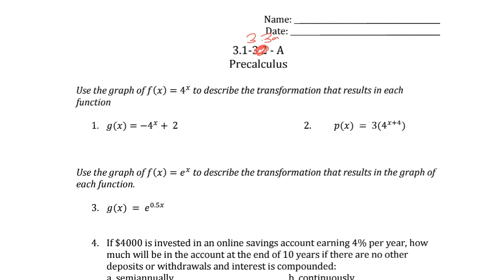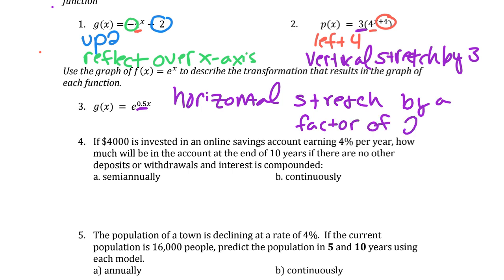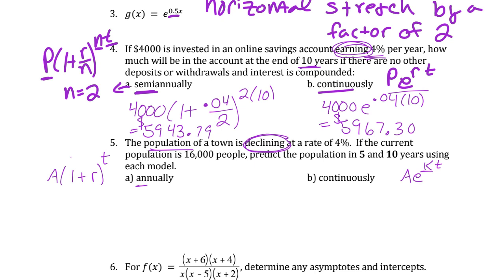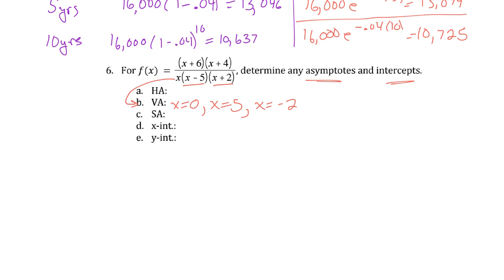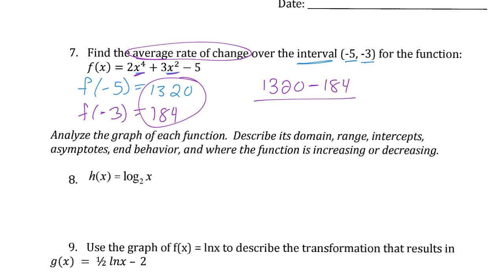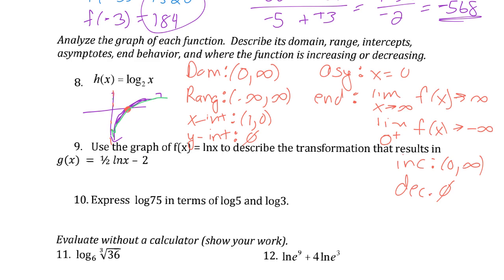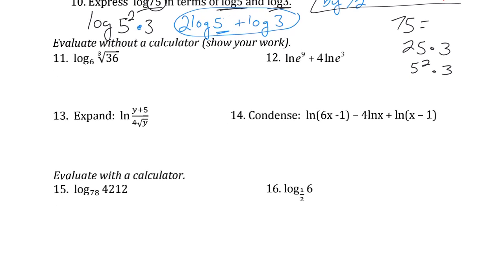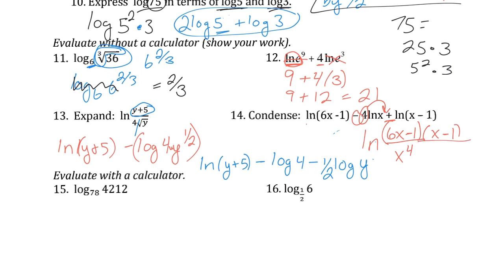Precal 3.1 to 3.3a quiz